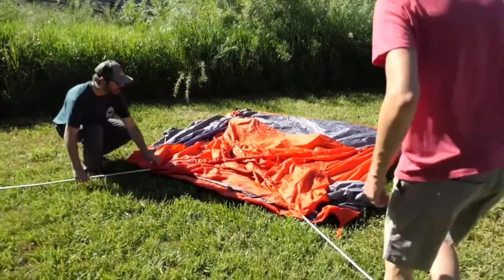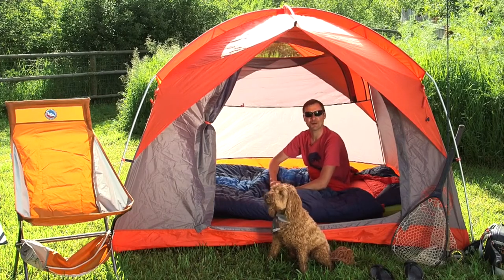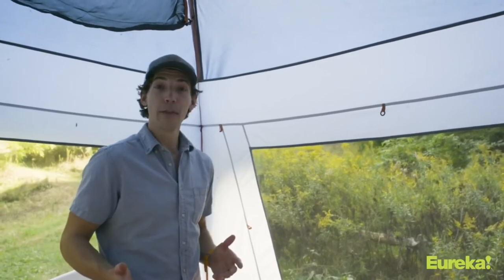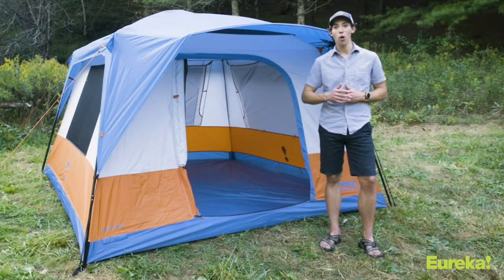Best Family Camping Tents - Camping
If car camping is a feasible—and responsible—way to get yourself and your loved ones outdoors right now, you’ll need a comfortable place to sleep.
In this video I listed: Best Family Camping Tents - camping gear from Amazon.

► TETON Sports Sierra 16 Canvas Bell Tent - Waterproof 8 Person Family Camping Tent
► Kelty Dirt Motel 4 Person Lightweight Backpacking and Camping Tent
► Eureka! Copper Canyon LX, 3 Season, 4 Person Camping Tent
► Coleman 4-Person Cabin Tent with Instant Setup | Cabin Tent for Camping Sets Up in 60 Seconds